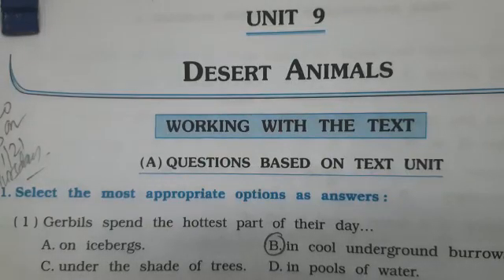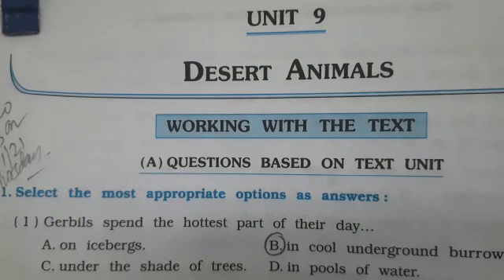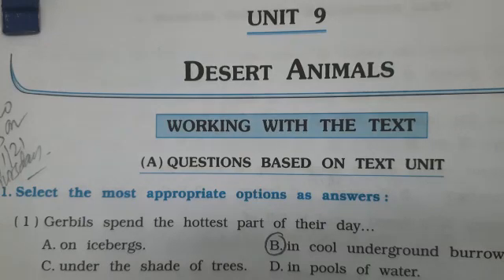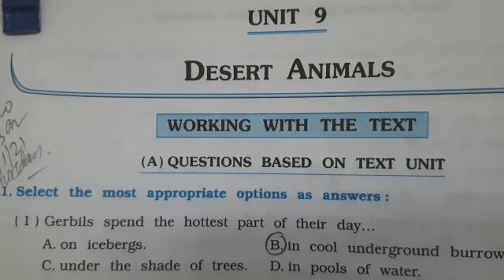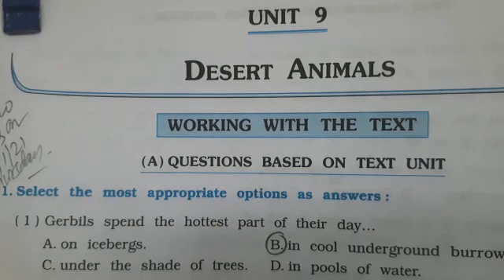STD:- 6 || English || By Mukherjee Sir || Upasana vidhyalay || 4/02/2021